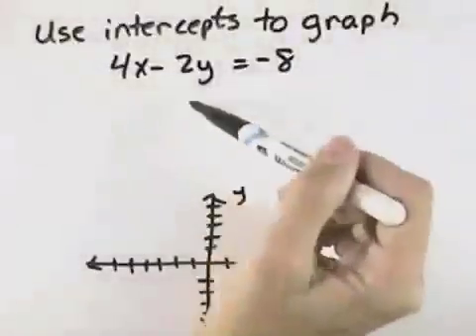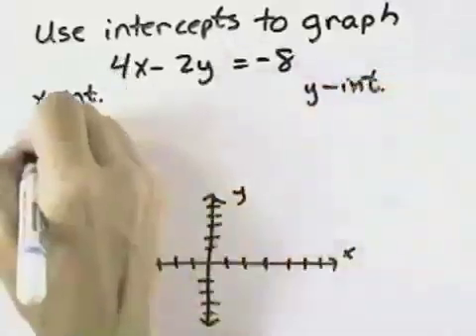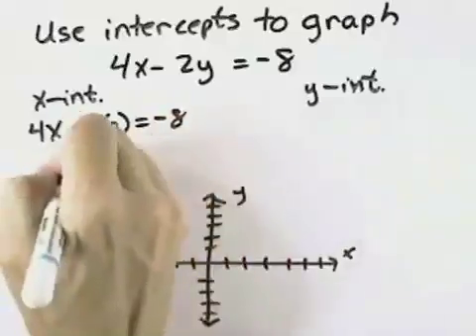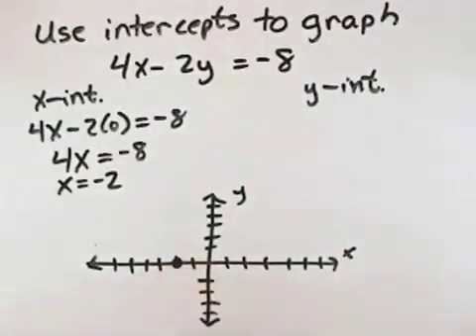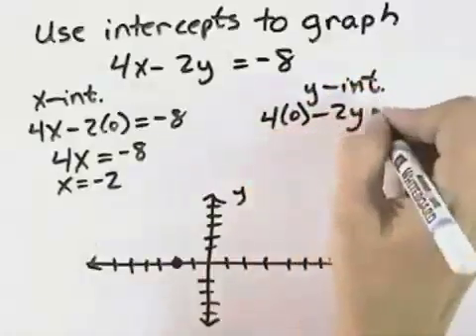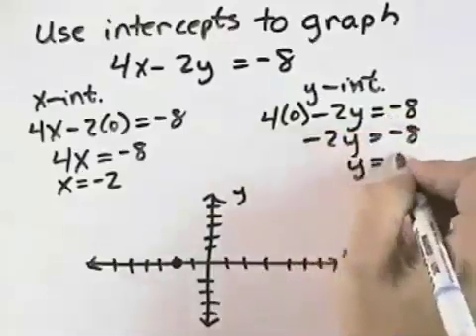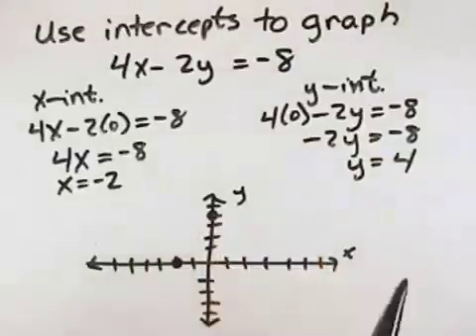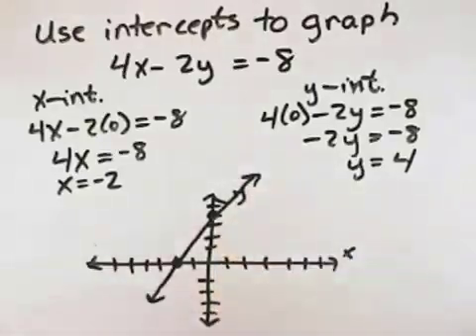Blitzer Introductory Algebra for College Students Ch 03 Ex 04